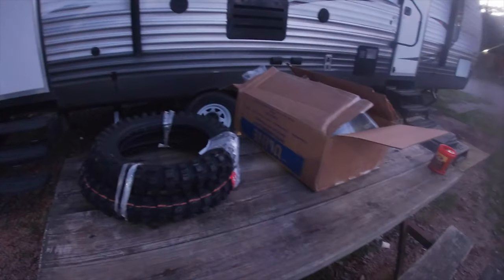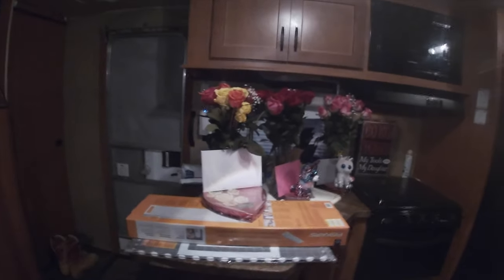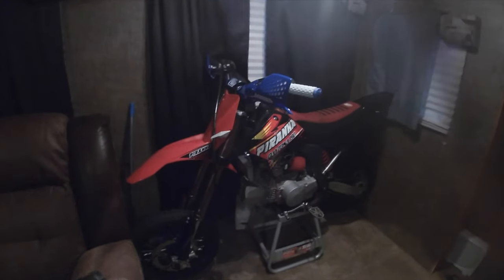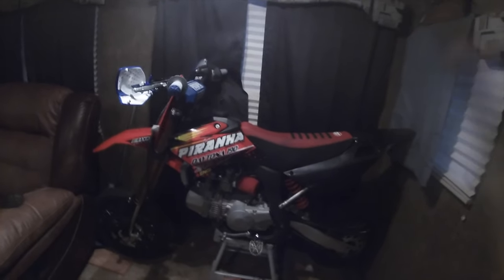NEW pit bike NEW rider BIG crash piranha p190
Facebook Guts Racing

Facebook Roost Factory Hoosier Offroad

Facebook FocusX Gear